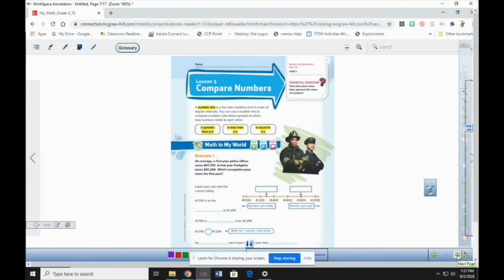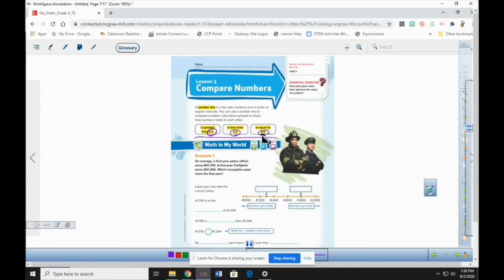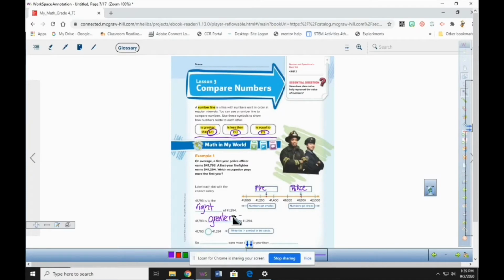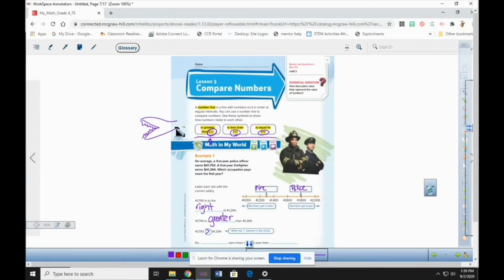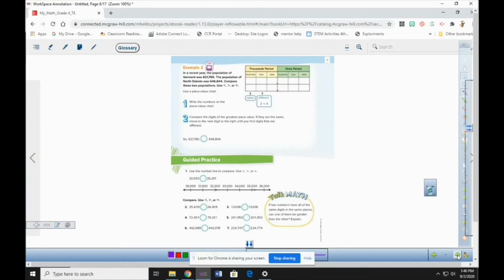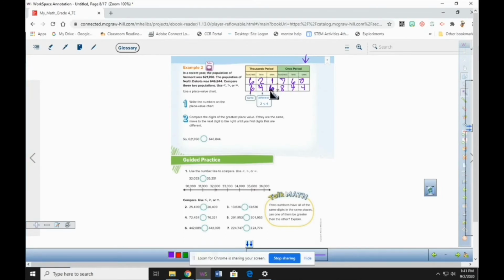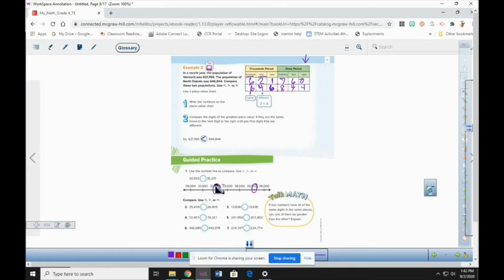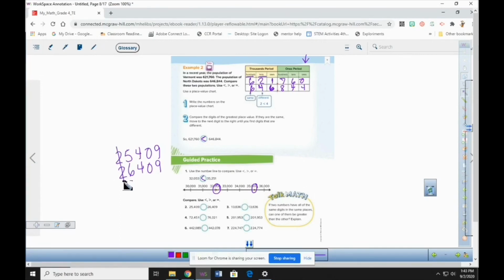MyMath Chapter 1 Lesson 3